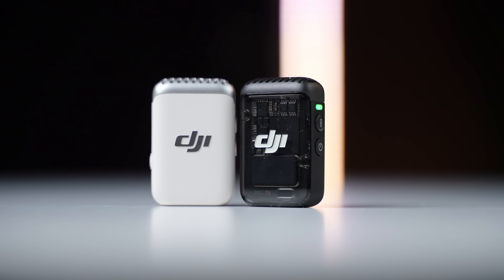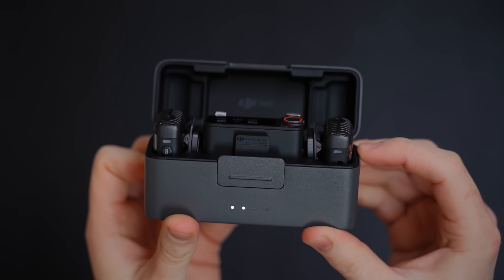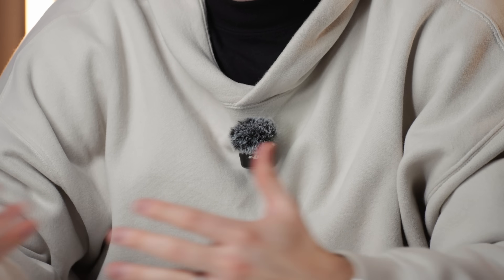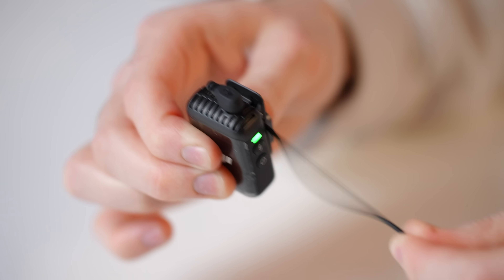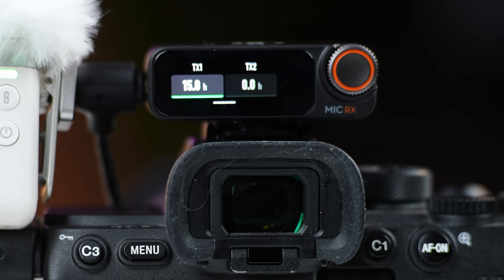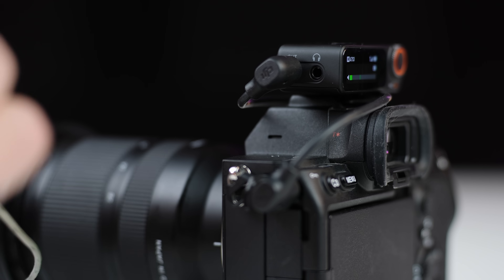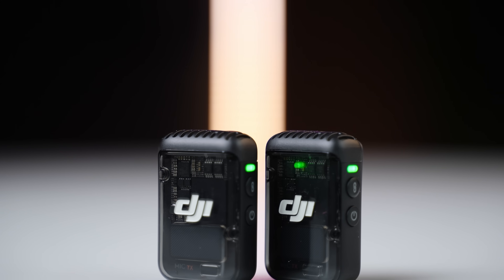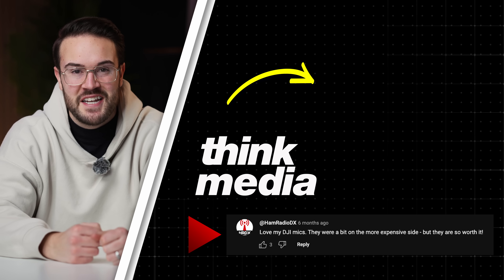DJI’s New Wireless Mic Is INSANE!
In this video, Nolan goes over everything you need to know about the DJI Mic 2.

In-Depth Channel Analytics and Ideas